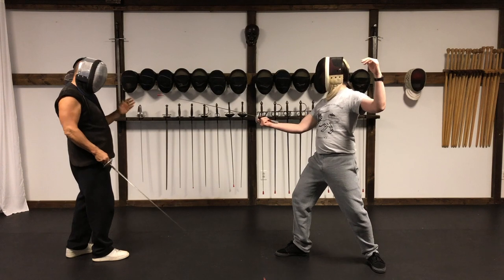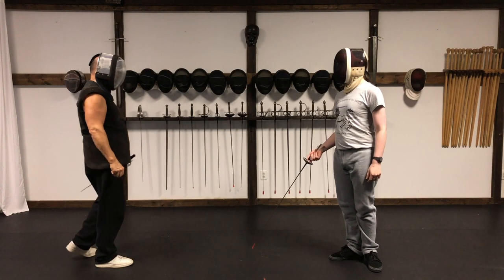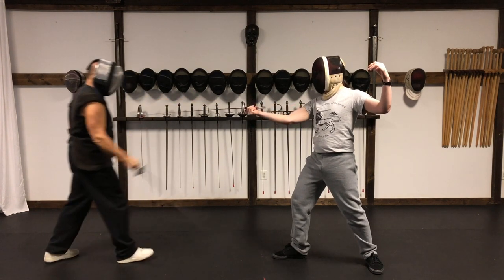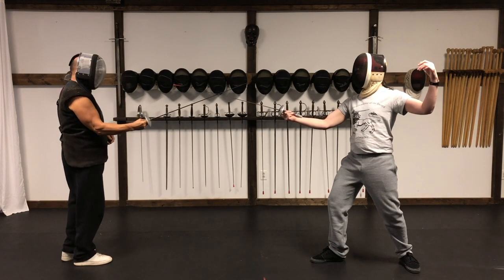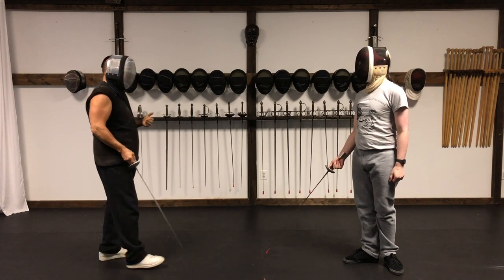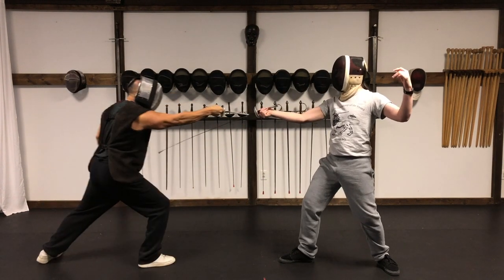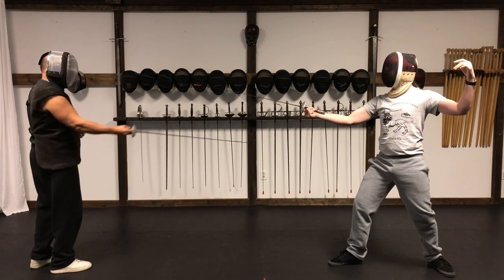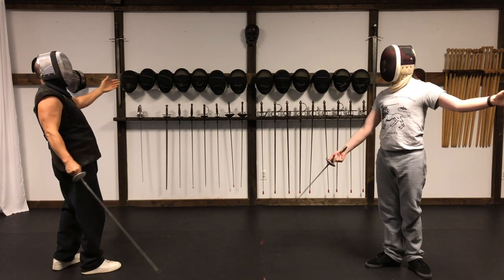Swordmastery: Smallsword (“foil”) (#3)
There are some really good moments in this lesson. Embedded in this one is one of the 5 Tactical Principles: Feel the Steel.

Bookmarks:
Opening                                                                                 00:05
warm up                                                                         00:22
adapting guard stance to the specific student  02:29
think with your point        04:00-04:57
octave- keep your hand supinated     05:05
octave- close the line        06:55
octave- point height        08:08
engage in 6te/find the blade      08:45
if you find the blade, attack      10:30
SECOND TACTICAL PRINCIPLE + corollaries  10:55
  contact by your volition, attack     11:47
  absence by your opponent's volition, defend  11:58
Tactical choice between the two     12:10-13:42
short story: an opponent who doesn’t catch on  13:43
advance and engage, w/tactical choice    14:40
what does a person do when you surprise them?  15:42
student is showing signs of physical/mental fatigue- time to end the lesson, no further learning will take place
cool down/closing        17:10

Some comments from Maître Crown on why we are posting lesson videos:

When I was learning how to teach, I watched lessons at every opportunity and took notes, mental and written, like mad.
Among the fencing masters whose excellent lessons I observed were my mentor, Jean-Jacques Gillet, and also Steve Cook, Jacques Piguet, Jean-Pierre Genin, Daniel Barbas, Henry d’Avignon, Claude Caux, Csaba Elthes, and later, Maestro William Gaugler.
I also observed unspeakably terrible “lessons” given by a number of amateur and professional “fencing coaches," whom I shall not name.
Further, while at the Academy, I daily critiqued lessons by my fellow student-masters — and they critiqued mine. I also painfully watched and evaluated my own lessons on videotape. (Ouch! THERE’S a rude awakening for you!)
I think it’s very important to study the way good teachers give lessons — and compare with what bad teachers do and don’t do.
I have the conceit to believe that my lessons are fairly good most of the time, so I think it might helpful for you to watch a few of them.
These are real lessons, not choreographed “demos.”
We set up the camera for a master shot, which is right where you would be if you slipped into the salle to take notes.
Anyway, I hope you get something out of it.

A word about words, their denotations and connotations, about which I’m pathologically fastidious.
I seldom use the term “foil” because, technically, that could be a blunt stand-in for any kind of sword. Of course we practice with “foils” and not with sharps.
But also, “foil” has become associated with the increasingly nonsensical antics of the sport called “fencing,” in regard to a particular weapon. Since this has nothing whatsoever to do with how we train or why we train, it seems inappropriate to use that term anymore. Instead, I will use the common name of the sharp which the blunt represents: “rapier," for the early type of rapier in common use through around 1600 or so, and “smallsword" to describe the more diminutive rapier, popular post-1660. Apart from that, “sabre” refers to sabre (I’ll usually specify mounted or dismounted) and “longsword" refers to, well, longsword.

Video quality note: You’re going to see some camera shake on the lunges. We have a suspended floor, and I guess that day, I put the tripod in exactly the wrong place! Since these are real lessons, there are no “do-overs.”

Maître Adam Crown has 40+ years’ experience as a Fencing Master- and has a lot to share with you.

Swordmastery
Complete Lesson
Unrehearsed
Unedited